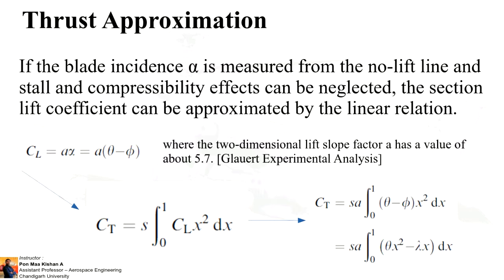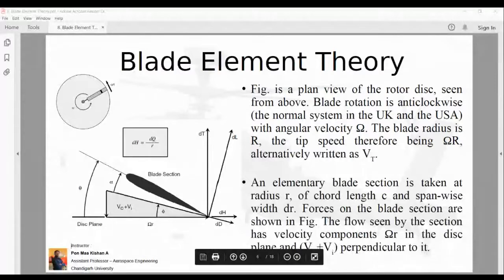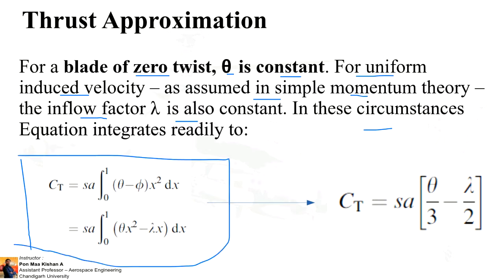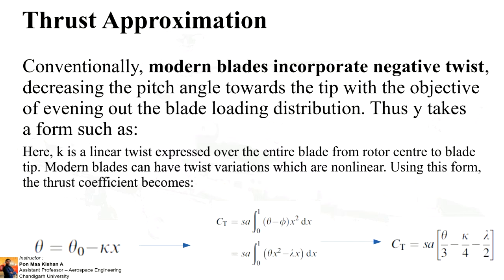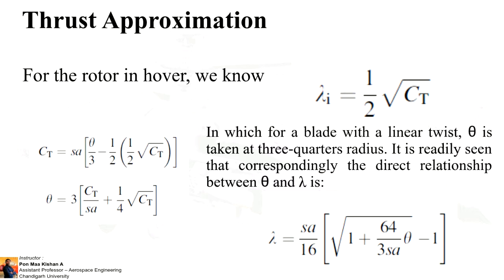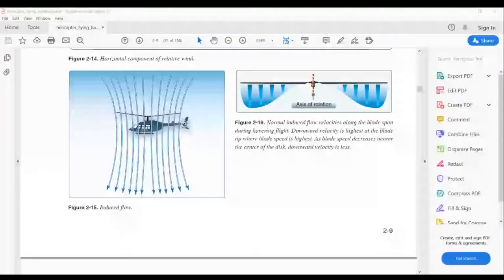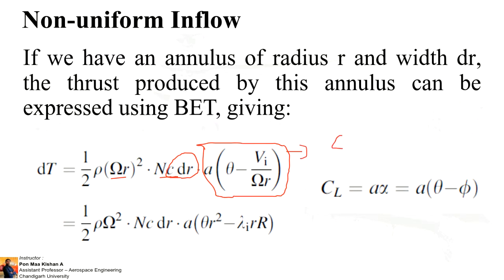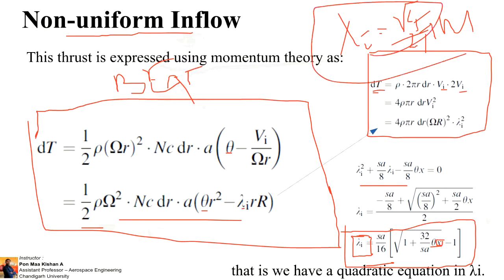Thrust Approximation and Non Uniform Flow